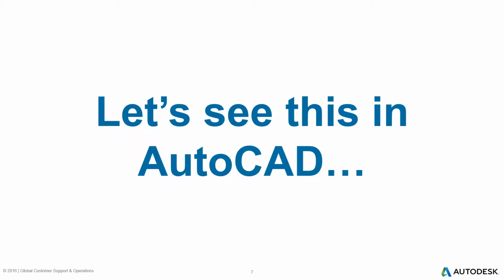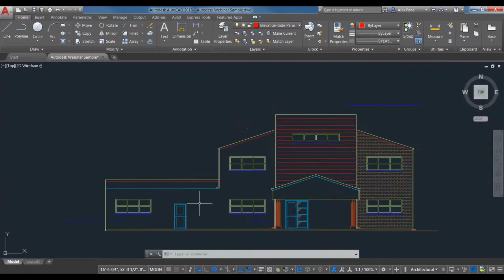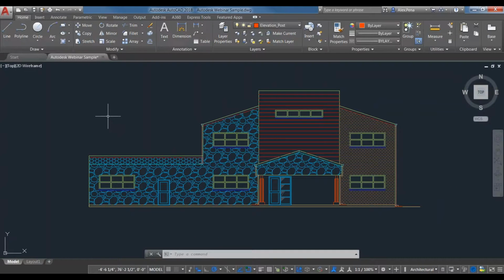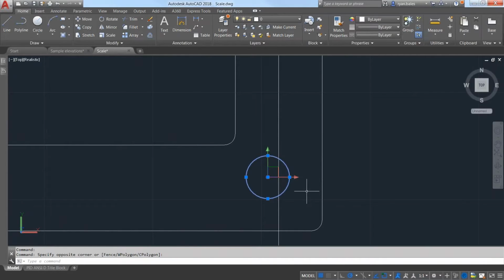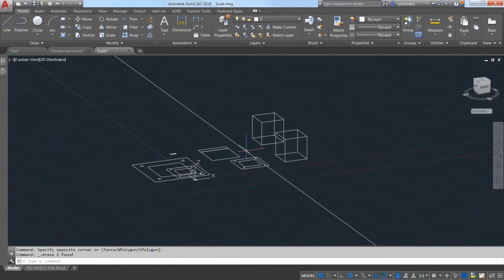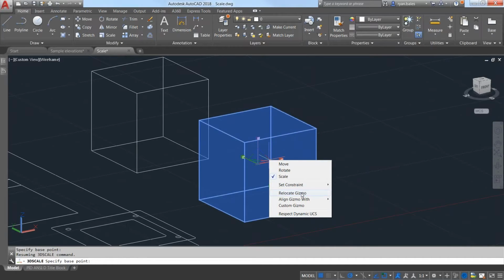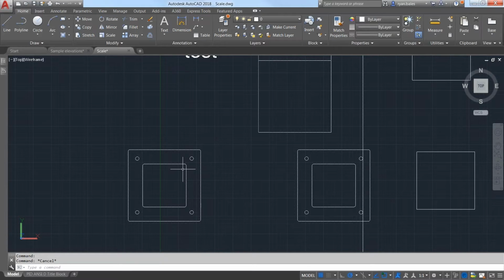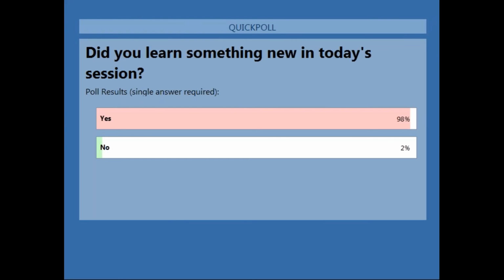Webinar: Using Hatches and Scaling Objects in AutoCAD 2018 | Auto CAD